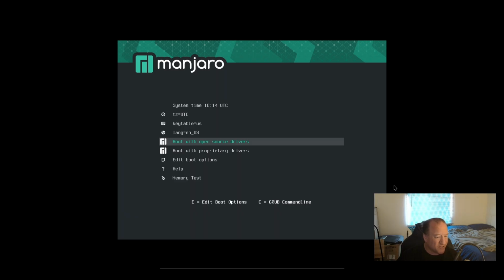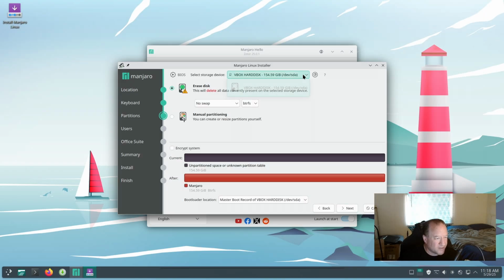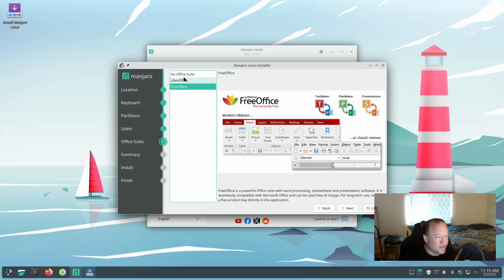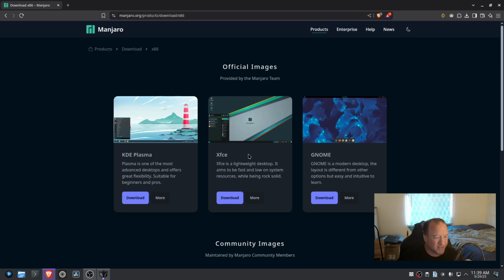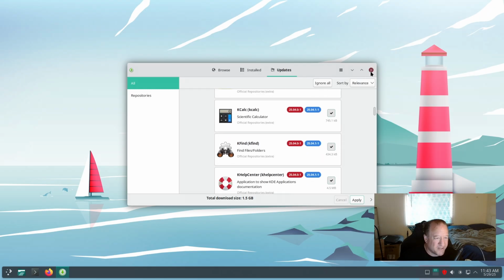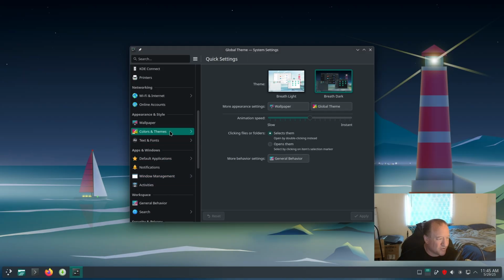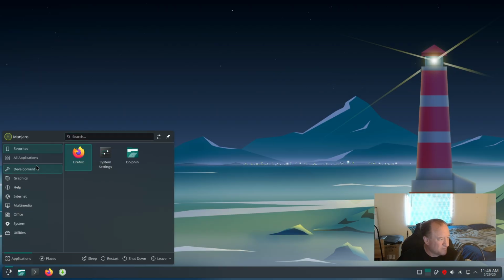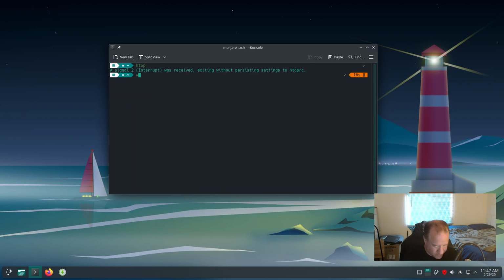Manjaro | Lets take a look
In this video, I install Manjaro Linux in a virtual machine and give a quick first look at the system right after installation. Whether you're curious about trying Manjaro or just want to see how the setup process goes, this video gives you a quick and clean overview of what to expect.

💻 Perfect for new users exploring Arch-based Linux distros.